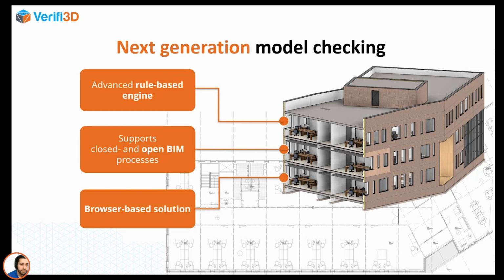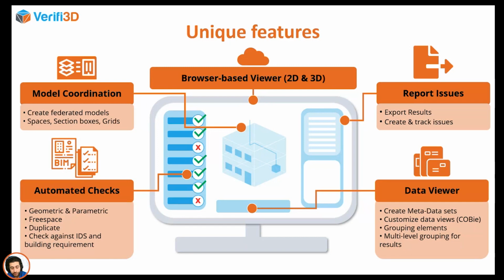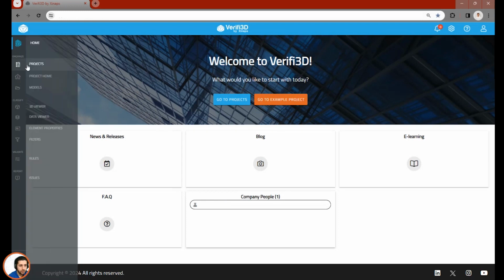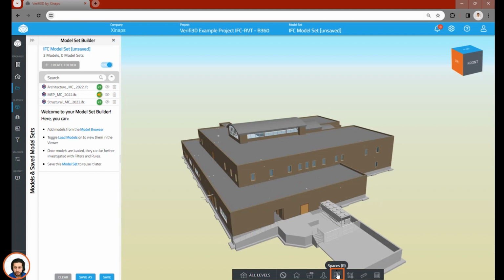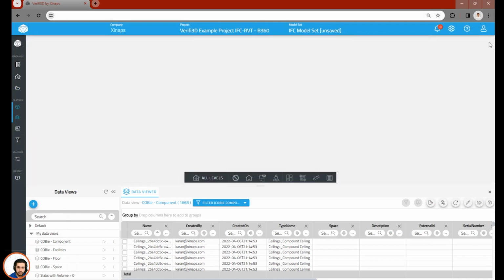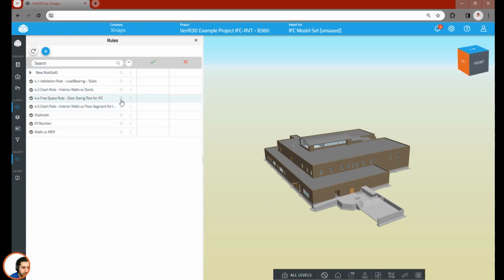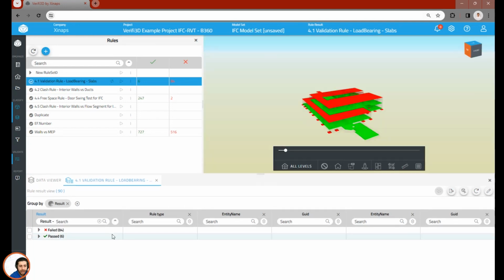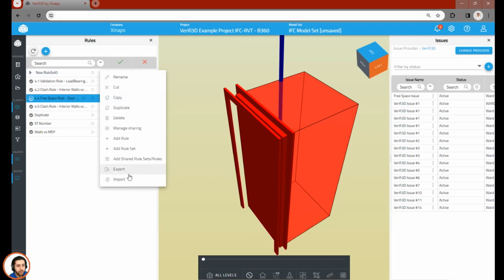Webinar – Automate your BIM model checking workflow ft. Verifi3D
Overview:
This game-changing interactive live demo webinar is filled with invaluable insights and practical demonstrations that explores the power of Verifi3D’s advanced parametric and geometric checks, offering building design teams a streamlined process for clash detection and building design validation. Gain insights into the future of BIM model checking and collaboration and the role of Verifi3D in shaping it. Be part of our groundbreaking webinar that will redefine the way you think about model checking!

In this webinar, you will:
✓ Learn how to automate BIM model checking workflow
✓ Learn how to automate parametric and geometric validation
✓ Learn how to explore and instantly check multiple models
✓ Learn how to Classify using filters, report Results and Issues
✓ See Verifi3D in action

Speaker:
Ward Turkyeh
Customer Success Manager
Verifi3D by Xinaps